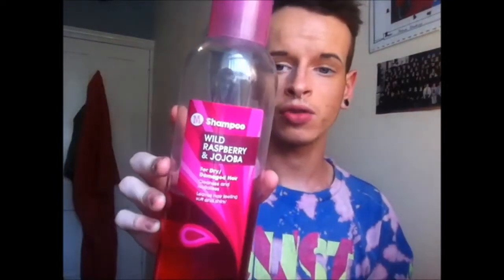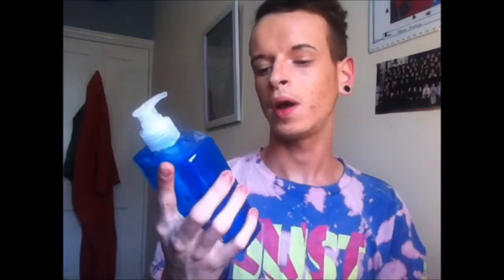HOW TO: Make Your Own Brush Cleaner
FYI: All opnions are my own. I'm not being paid for this video!